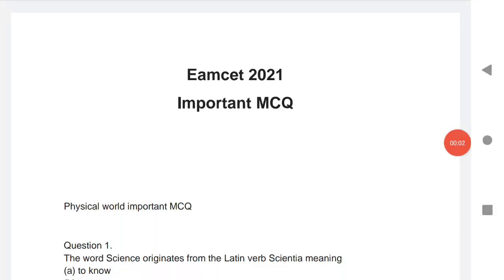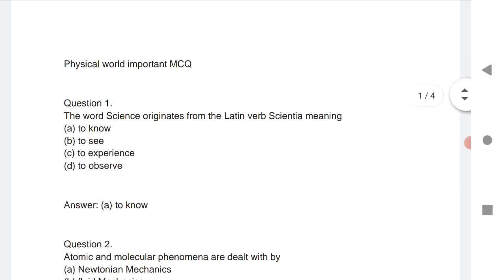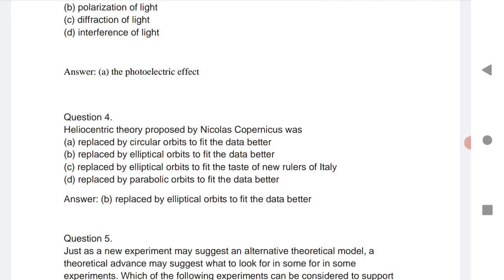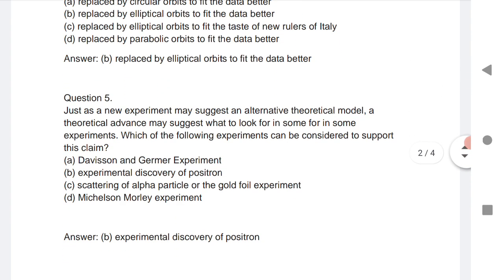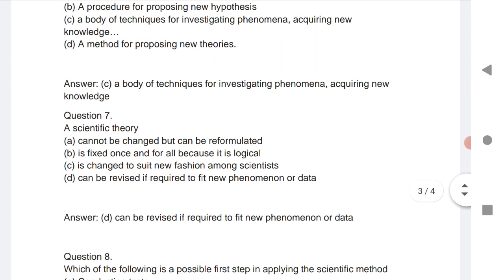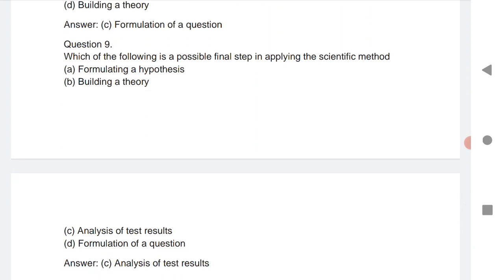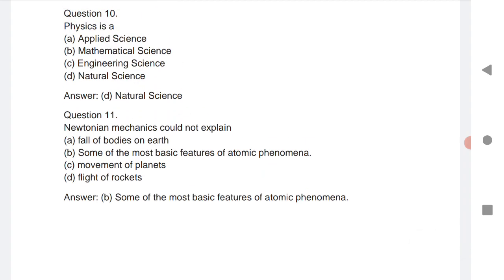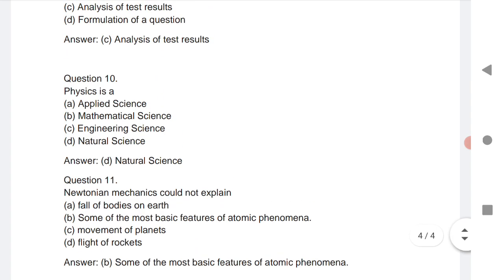Important MCQs of Physical World for Eamcet 2021